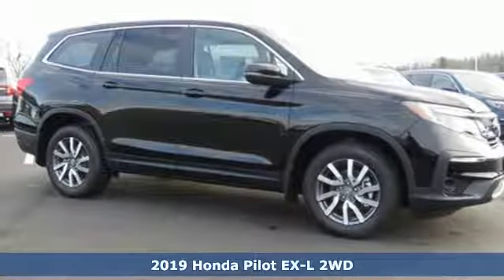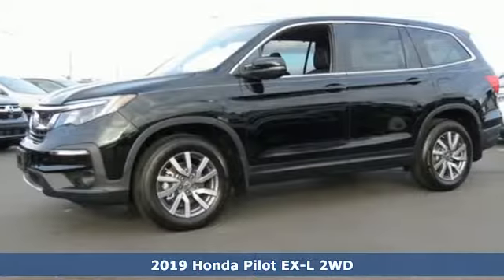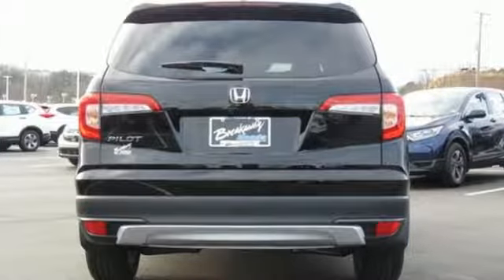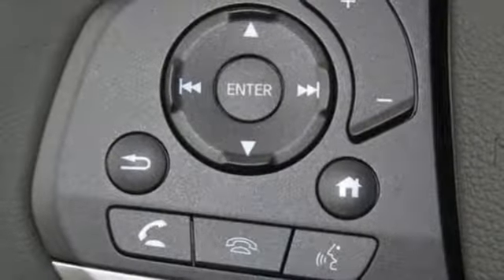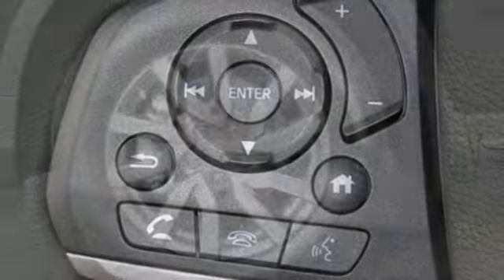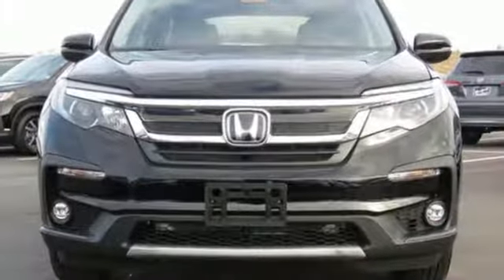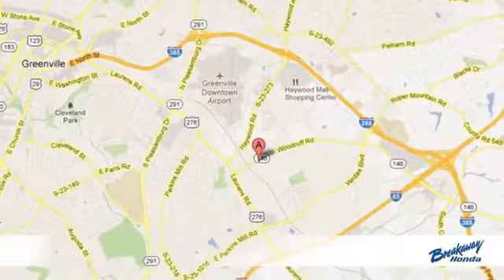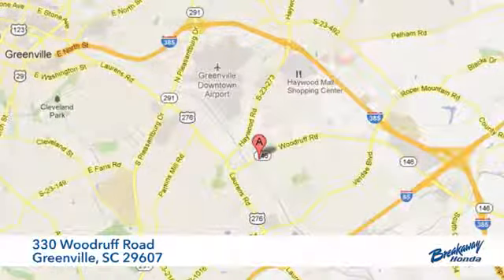New 2019 Honda Pilot Greenville SC Easley, SC #190706 - SOLD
Year: 2019
Make: Honda
Model: Pilot
Trim: EX-L
Engine: 3.5L V6 24V SOHC i-VTEC
Transmission: 6-Speed Automatic
Color: Black
Interior: Blk Lth-Trmmed Seats
Stock #: 190706
VIN: 5FNYF5H55KB015189

Address:
330 Woodruff Road